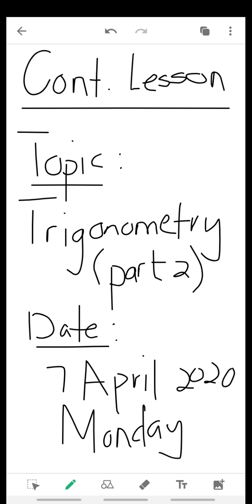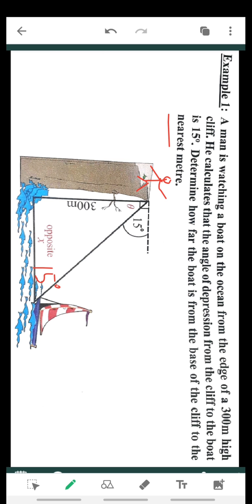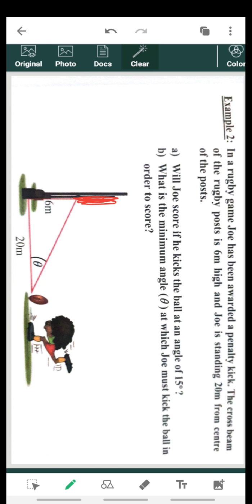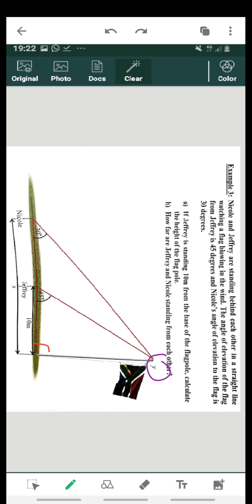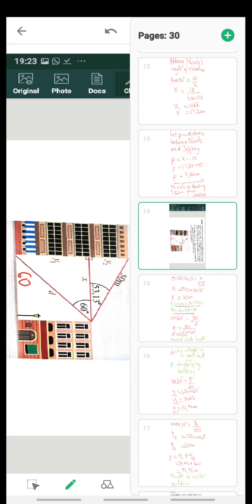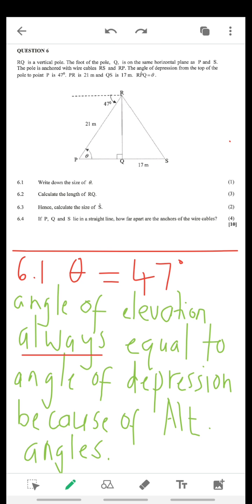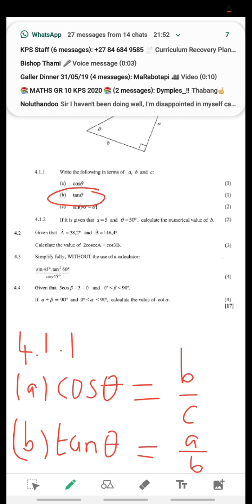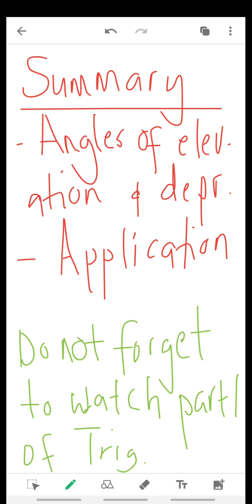Trigonometry Continued. (Part 2). GR 10 Mr Nombewu